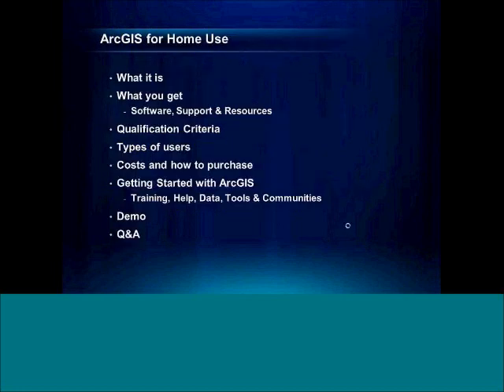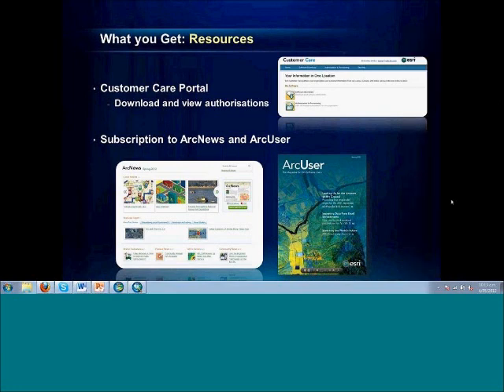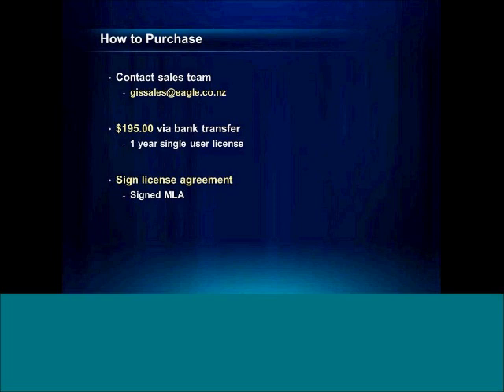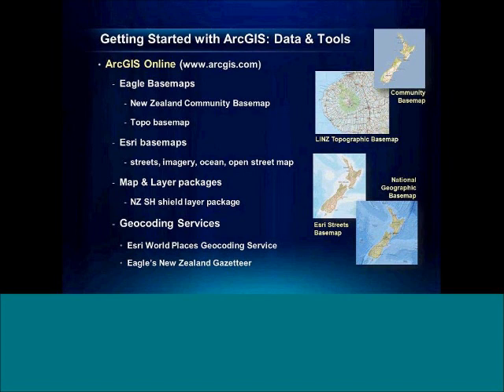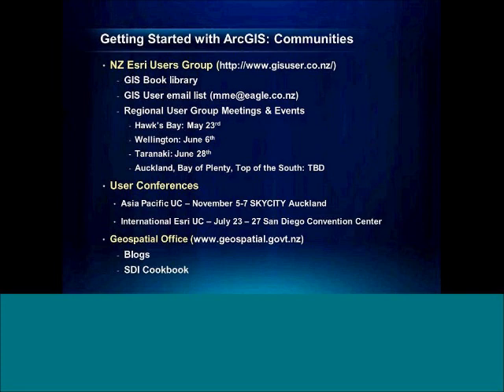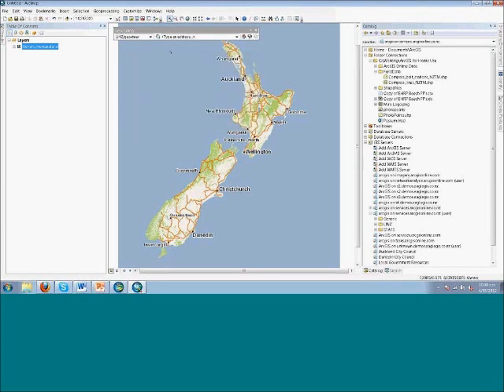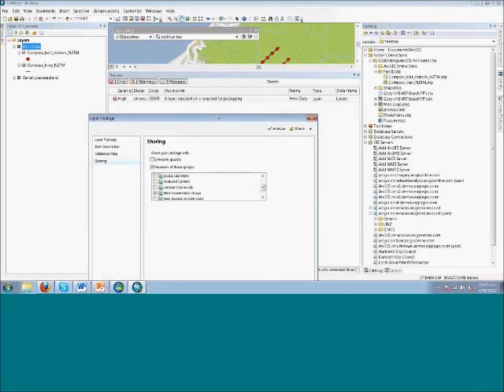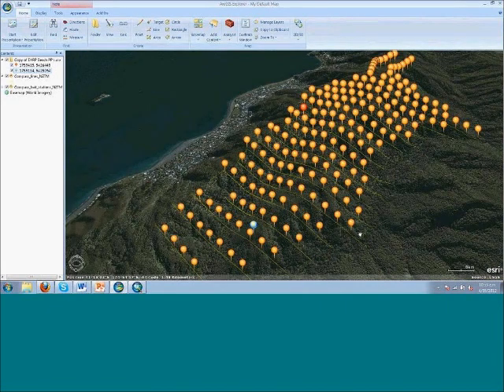ArcGIS For Home Use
ArcGIS for Home Use makes GIS available to everyone.  During this 50 minute recorded webinar presenters Nick Duck and Trish Merz discuss what the Home Use program is, qualification criteria, costs and purchasing information. Key resources are also introduced to help new users get up and running with their Home Use software. The presentation concludes with a brief product demonstration and Q &A.

This webinar will be of particular interest to any existing or potential ArcGIS users who want to access the powerful ArcGIS software at home to expand their GIS skills, conduct non-work related research, or put their mapping expertise to good use doing volunteer work or supporting their favourite cause.